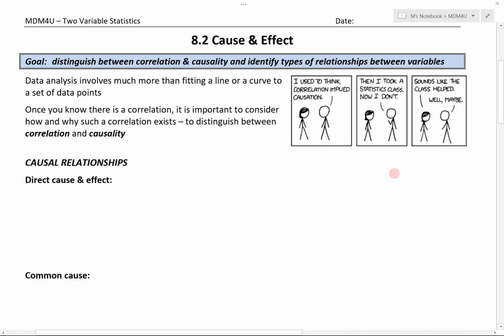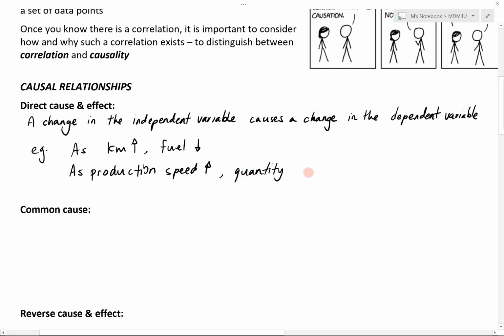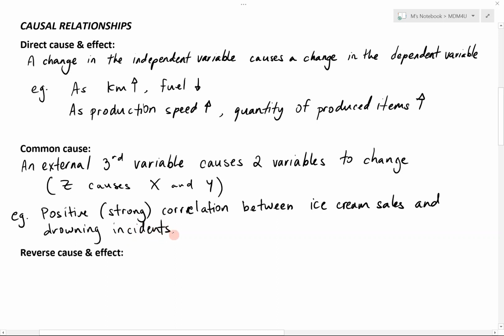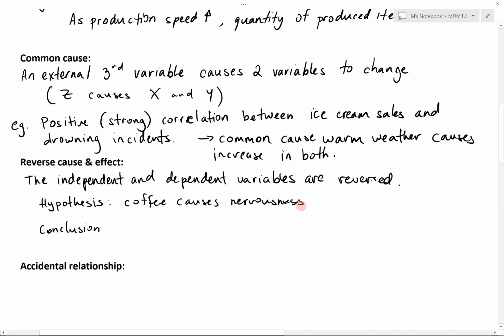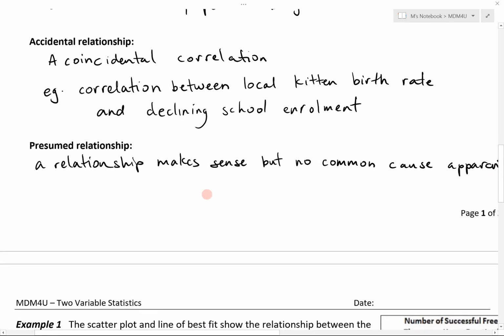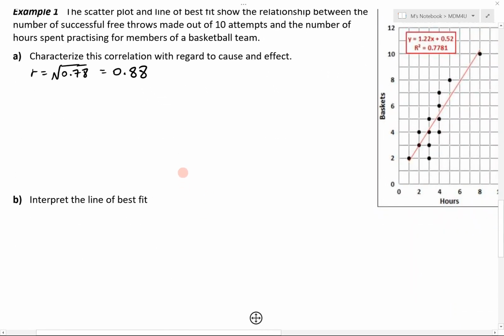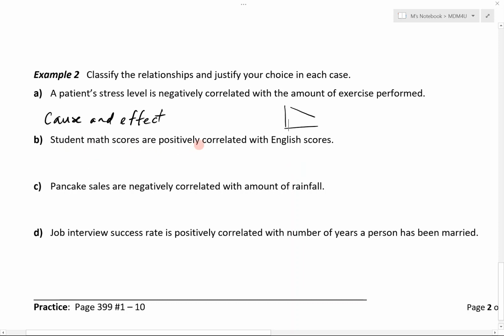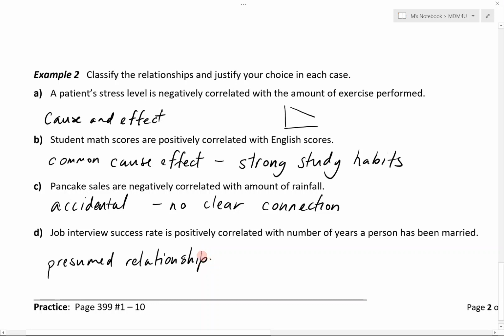MDM4U 8 2 Cause and Effect